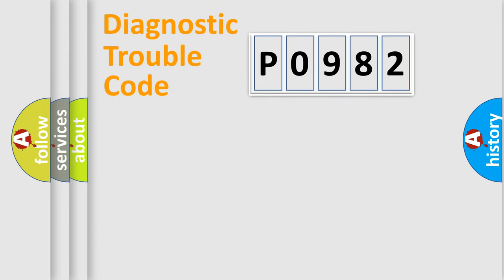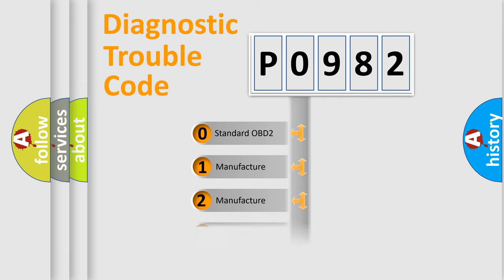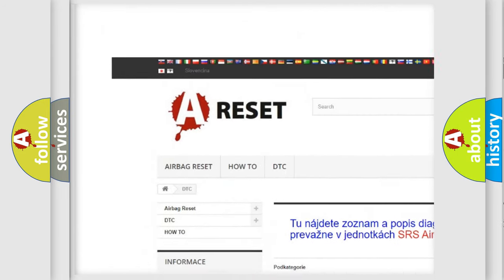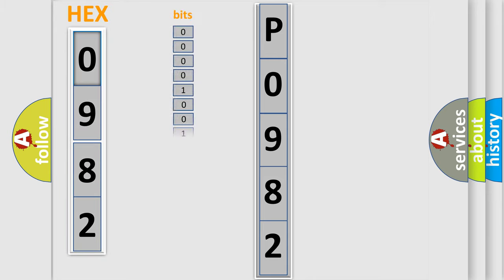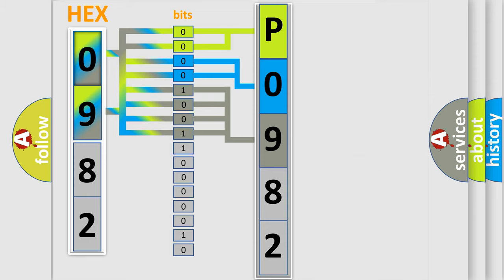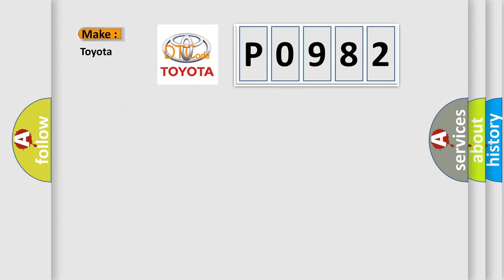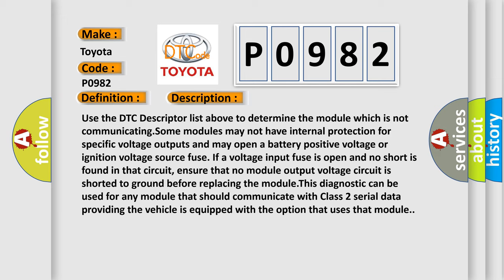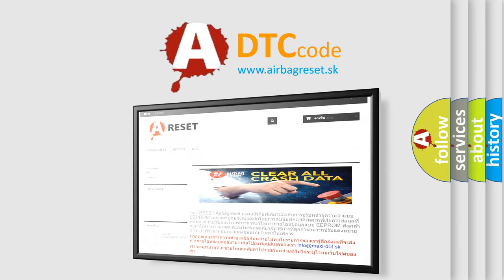DTC Toyota P0982 Short Explanation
Contents:
0:21 Basic DTC analysis according to OBD2 protocol standard.
1:48 Insight into programming
2:58 A diagnostically understandable description of the Diagnostic Trouble Code
3:05 Basic error definition

Make:
Toyota
Code:
P0982
Definition:
Lost Communication With ATC or TCCM
Cause: